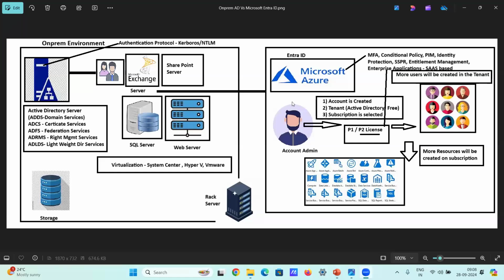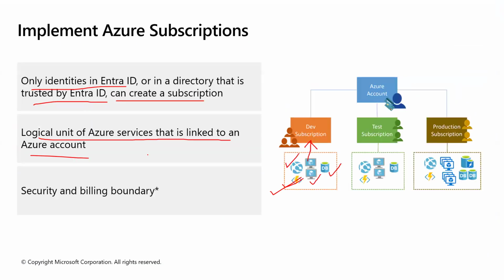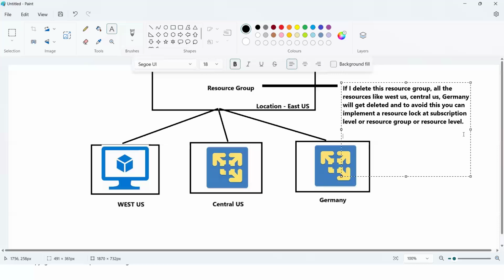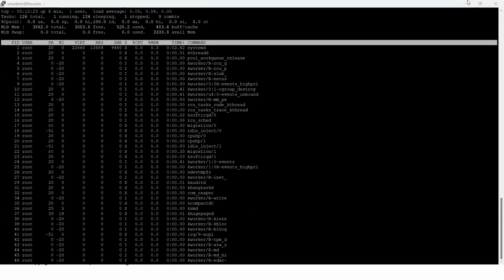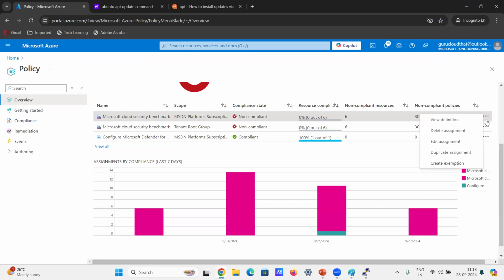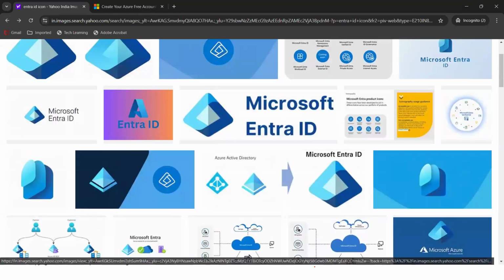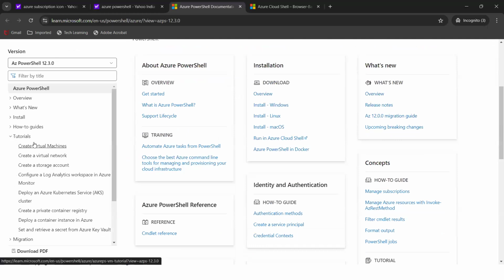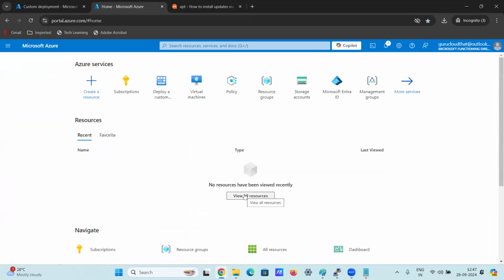Administration governance & Compliance